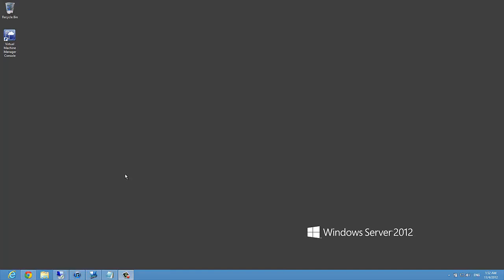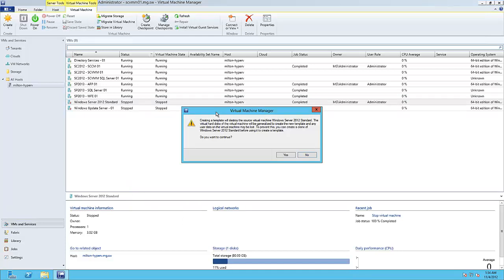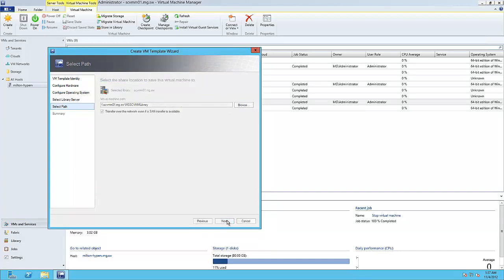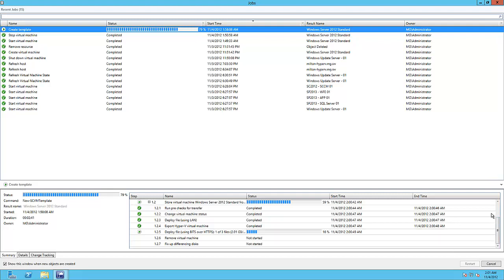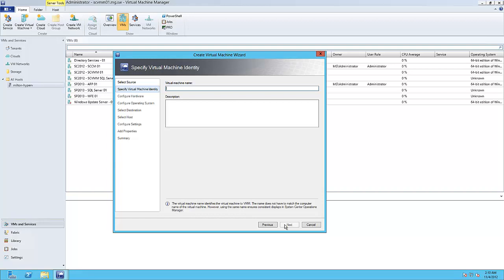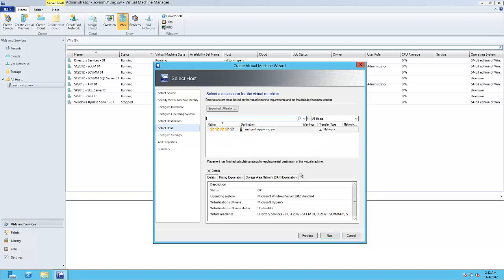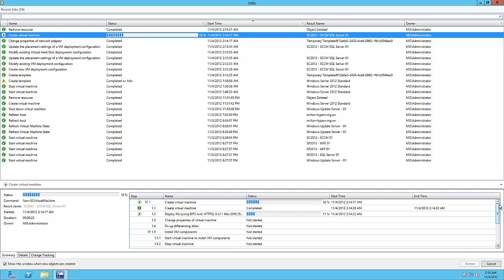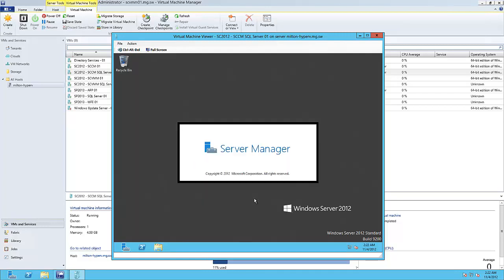Create Virtual Machine Template in SCVMM 2012